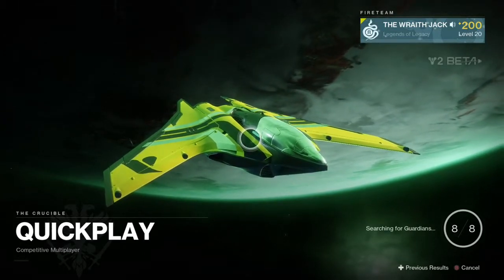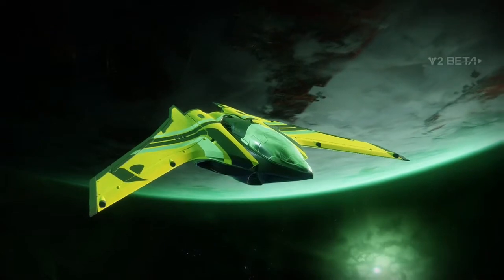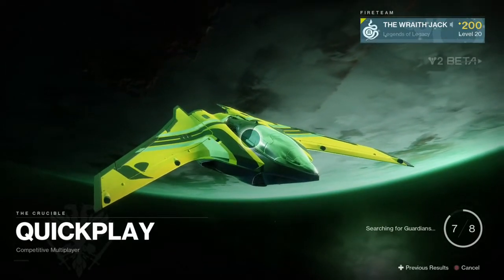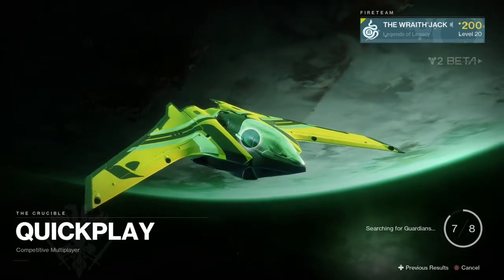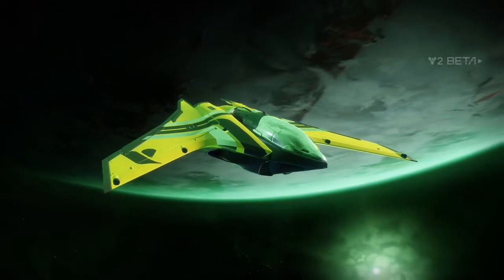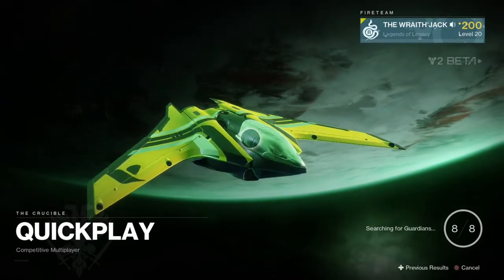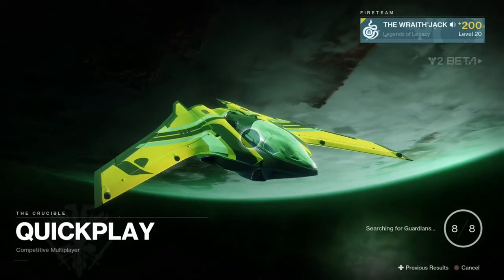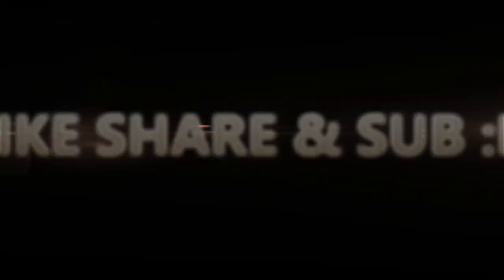GAMEBREAKING GLITCH DESTINY 2 BETA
D2 GAME BREAKER